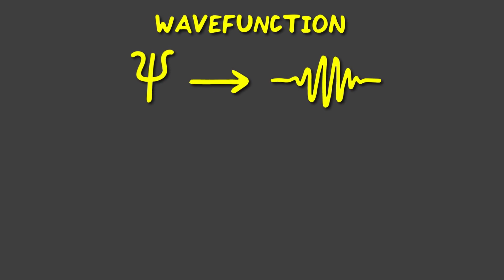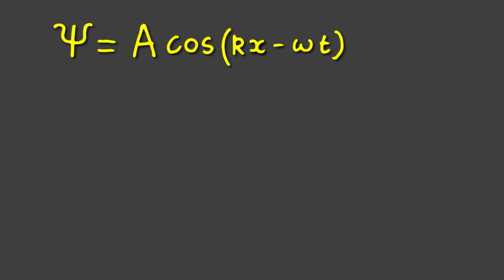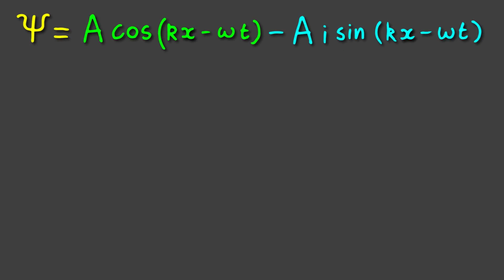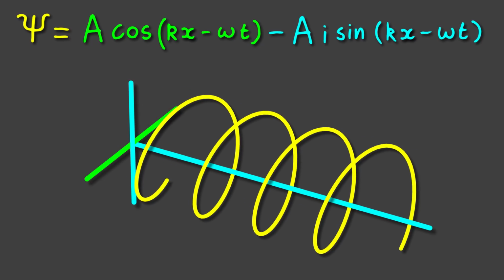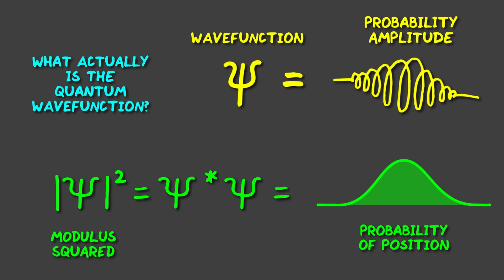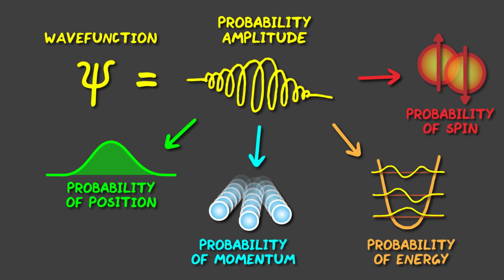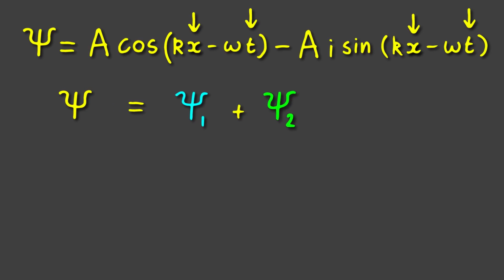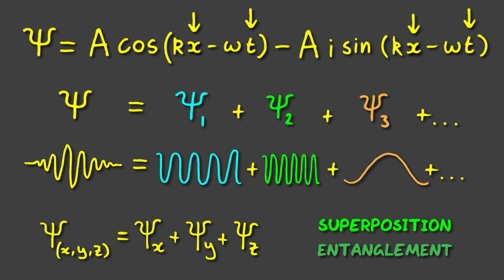How to Visualize the Quantum Wavefunction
Particles in quantum mechanics are described by a wavefunction, but what actually is it? Here’s a 3 minute explanation which explains what they are and shows visualizations of what they look like.
Overall the wavefunction is a mathematical tool which keeps track of all of the properties of a quantum particle, and explains our observations of the probabilistic nature of where particles appear when we do experiments on them. From the wavefunction we can calculate all of the observables like position, momentum, energy or spin, by applying mathematical operators on it. So in quantum physics, the wavefunction encodes all of the information about the quantum system, and valid wavefunctions are solutions to the Schrodinger equation which I covered in my last video which you can watch

Some Awesome People
Theodore Chu
Petr Murmak
Sebastian
Eric Epstein
Alex Polo
Kevin Delaney
Reggie Fourmyle
Mark Pickenheim
Raj Duphare
Terrence Masson
Robert M Milano